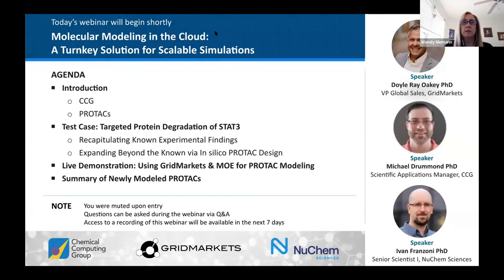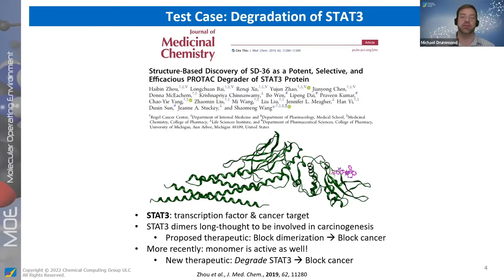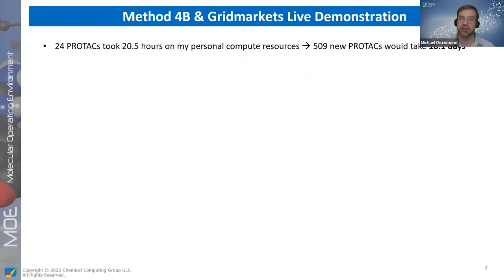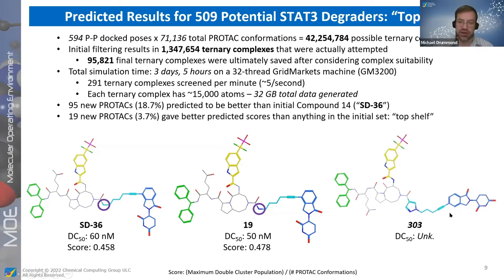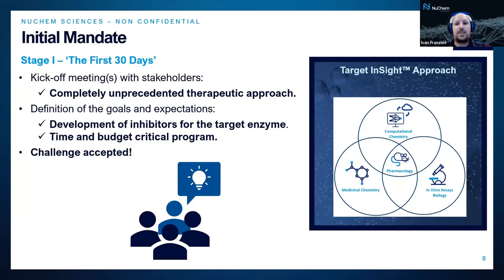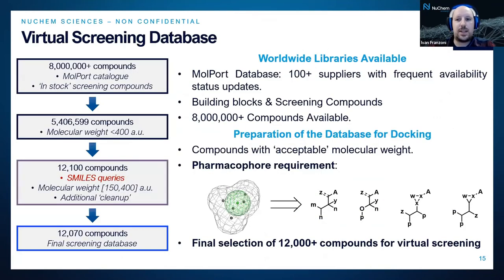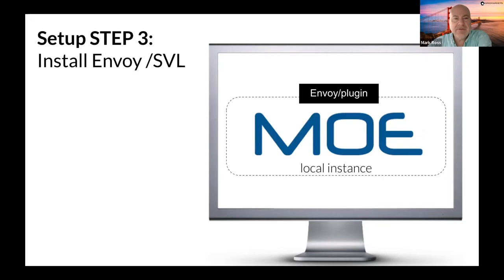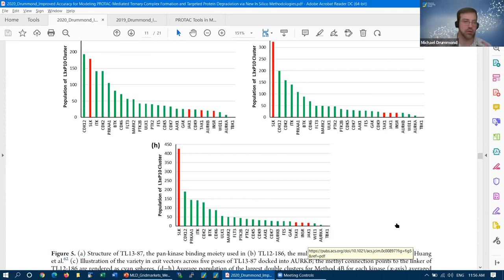Molecular Modeling in the Cloud: A turnkey solution for scalable simulations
Sometimes, in the application of in silico methods in support of drug discovery, you need more compute power than you have. In this webinar you’ll see how easy it is to access the industry-leading MOE molecular modeling platform, on an ‘as needed’ machine and token scale, through use of the GridMarkets cloud platform.

Chemical Computing Group will showcase how, in just 3 simple steps, you can set-up a high-performance MOE calculation on the GridMarkets cloud. This will be done in the context of recent developments by CCG in the modeling of proteolysis targeting chimeric systems (PROTACs). PROTAC molecules represent a novel paradigm in the field of drug discovery, wherein target proteins are degraded through the ubiquitin-proteasome system.

NuChem Sciences will then present their use of MOE via GridMarkets to enable a virtual screening campaign at an unprecedented scale. As will be shared, the ability to seamlessly spin up additional compute resources, as needed, enabled critical project insight to be generated despite significant time constraints.